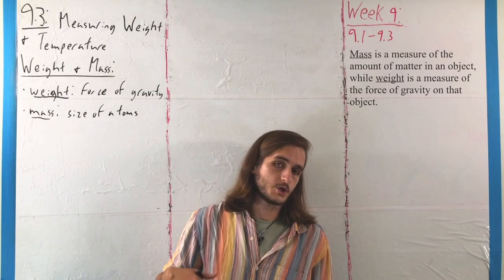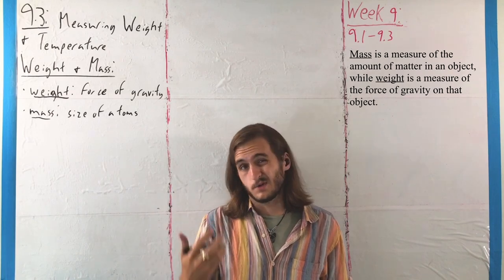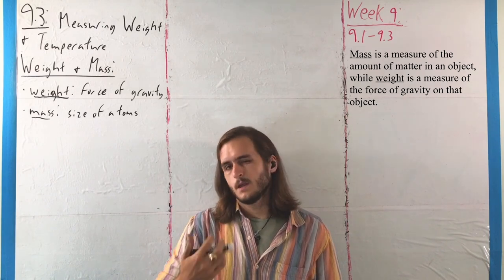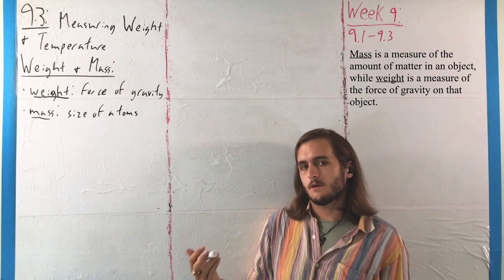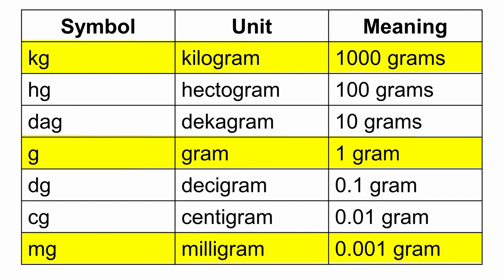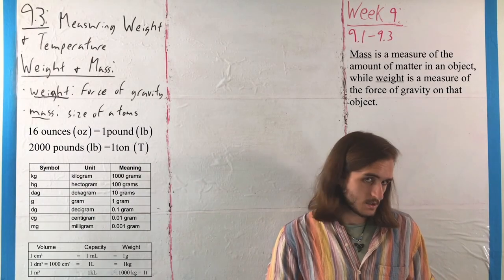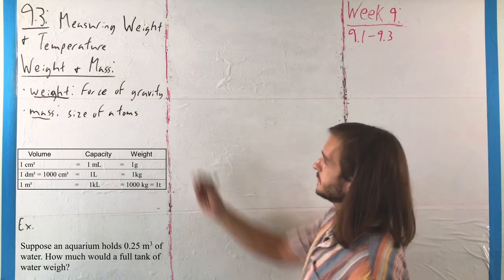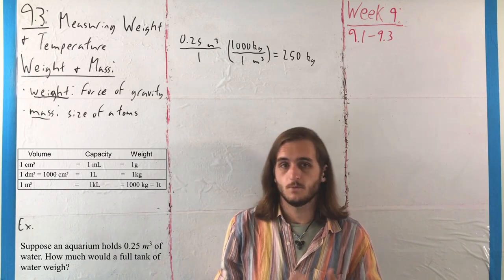9.3: Weight & Mass